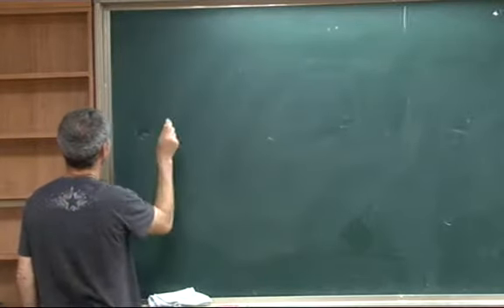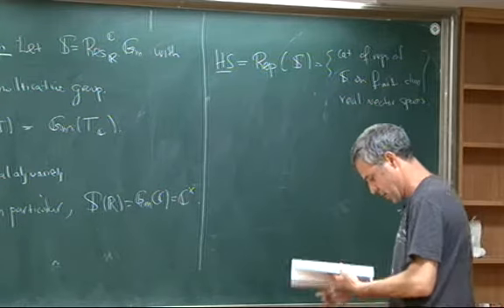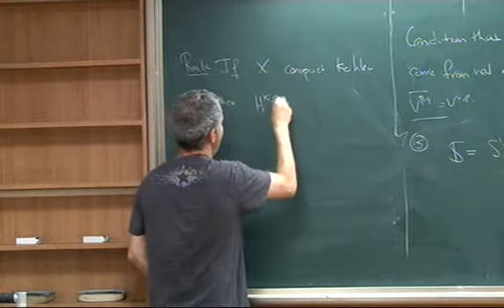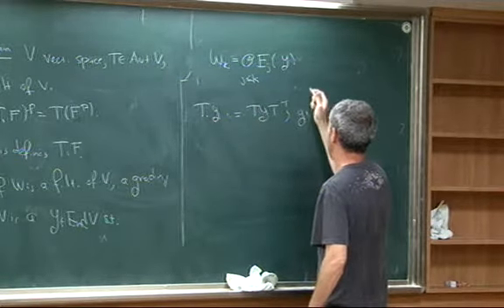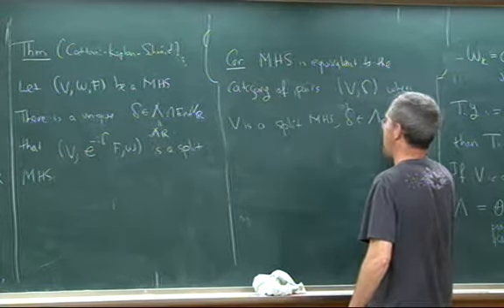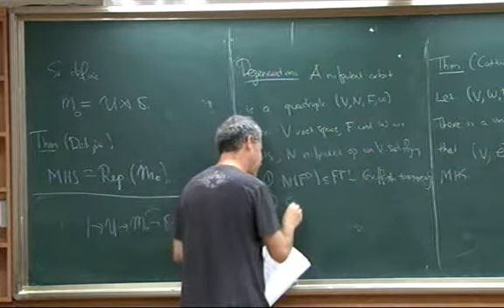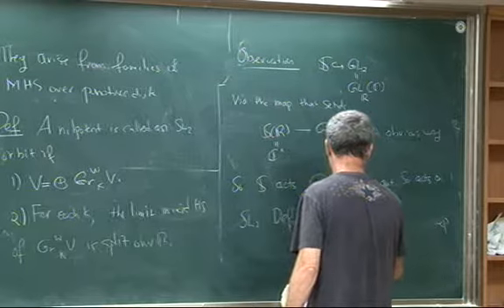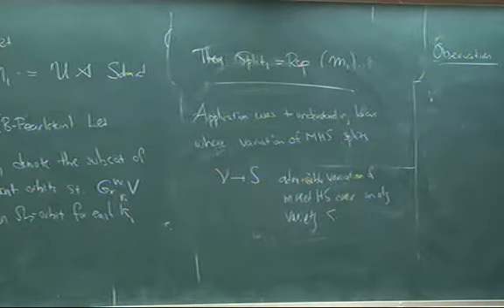Patrick Brosnan (Uni. of Maryland)/ Degenerations of Mixed Hodge Structure from a Tanakian viewpoint